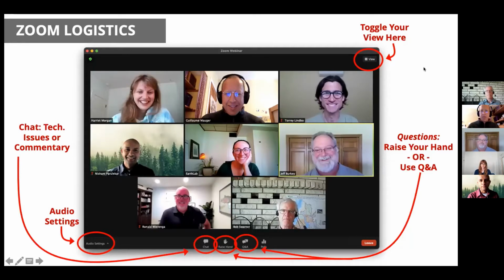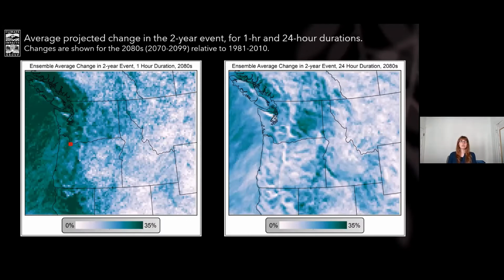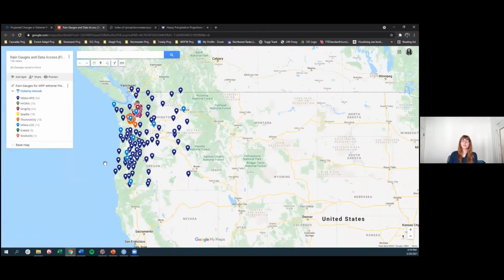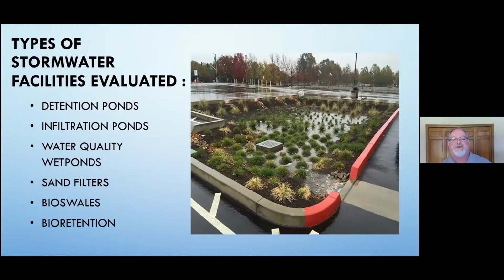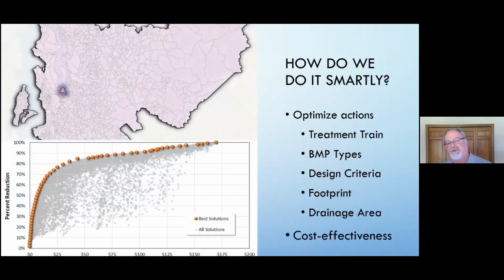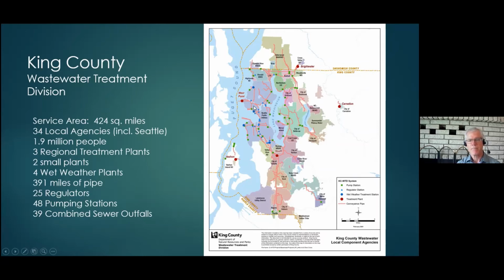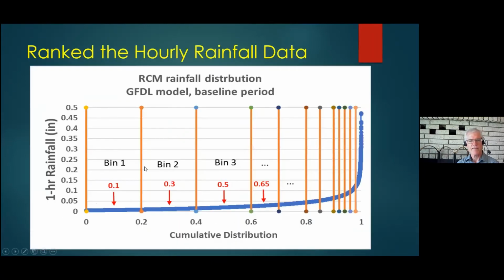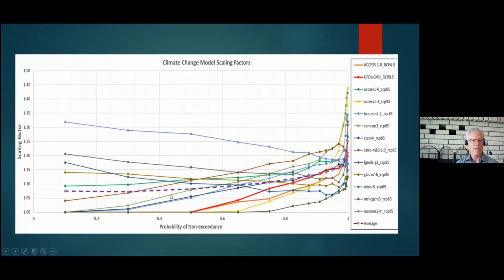Heavy Precipitation Projections for use in Stormwater Planning | May 20, 2021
UW Climate Impacts Group Scientists Harriet Morgan and Guillaume Mauger, and King County’s Jeff Burkey and Bob Swarner present an informational webinar on the latest tool projecting heavy precipitation. Morgan and Mauger provide an introduction to the tool, Burkey discusses how King County is using the projections in stormwater design and planning and Swarner describes how King County is using the projections in wastewater planning. Swarner had technical difficulties during the webinar, so his presentation was added in after the webinar aired.

To learn more and use the tool, visit the CIG

0:00 Introduction
3:40 Harriet Morgan presents the tool
20:09 Jeff Burkey: Using the tool in stormwater design
37:30 Bob Swarner: Using the tool in wastewater planning